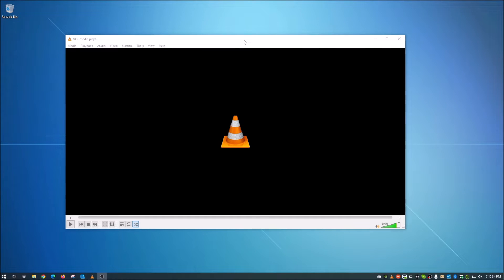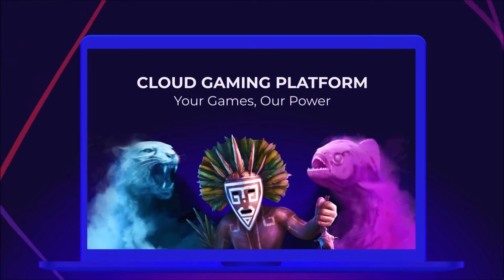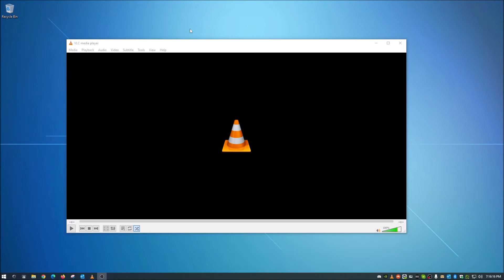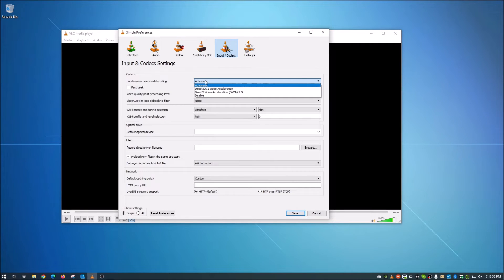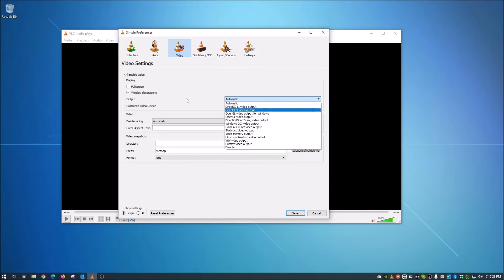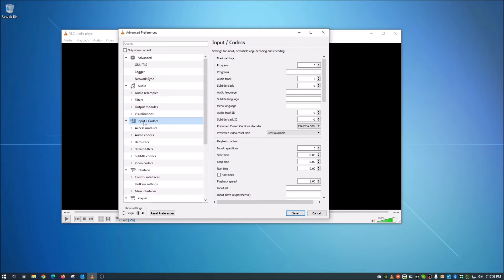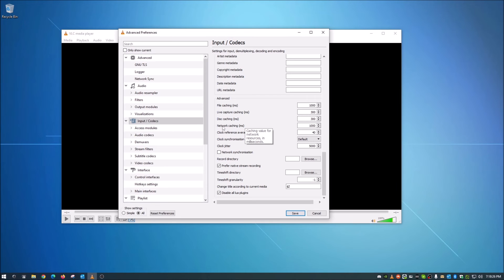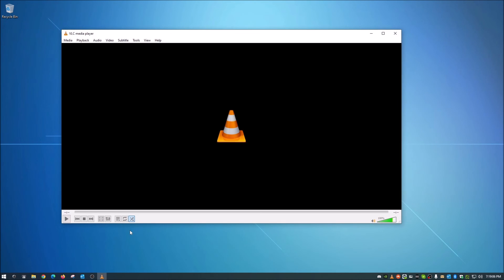How to: Fix VLC Media Player Lagging & Skipping while streaming YouTube videos in 2023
How to: Fix VLC Media Player Lagging & Skipping when streaming YouTube video

Description:

This video will show you how to fix VLC Media Player Lagging & Skipping while streaming YouTube videos

Notice: The Boosteroid link above is an affiliate link, which means if you buy the subscription through this link, this will earn me a very small commission which helps with my channel. You do not pay any additional for the subscription!